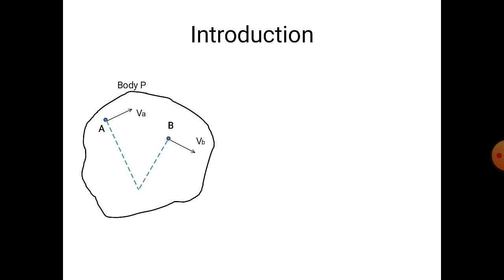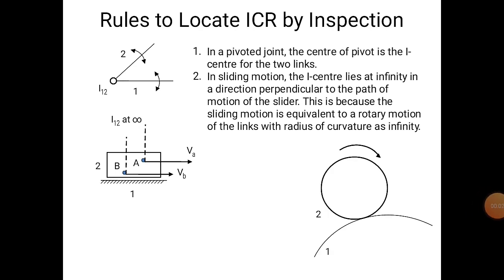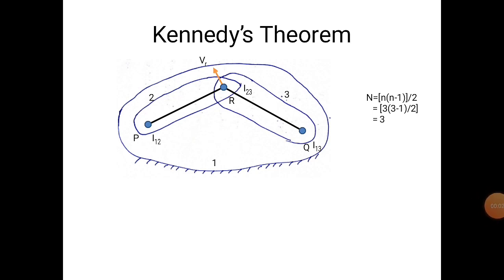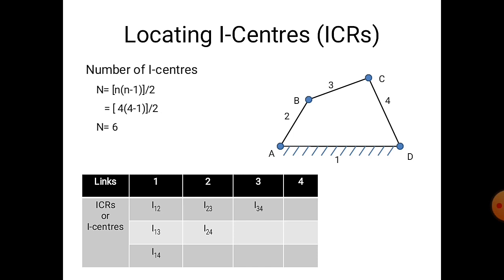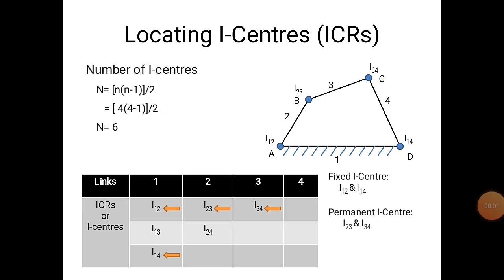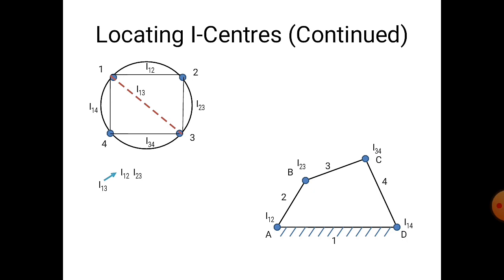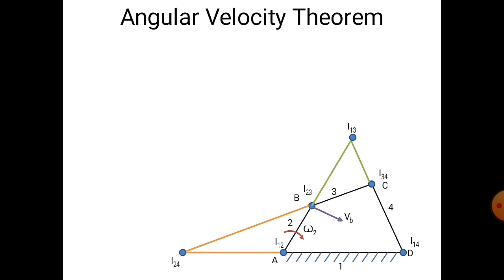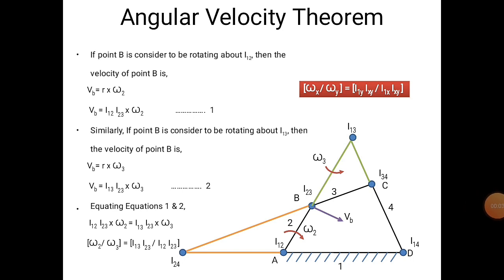Instantaneous Centre of Rotation (ICR) Method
Contents:- Introduction to ICR, Kennedy's Theorem, To locate ICRs, Types of I centres (ICRs), Angular Velocity ratio Theorem, TOM, Theory of machine